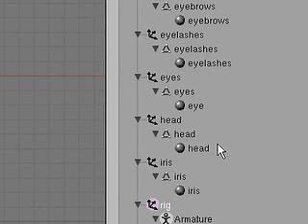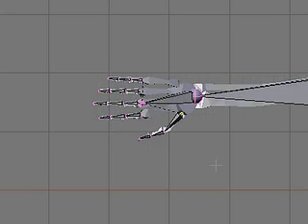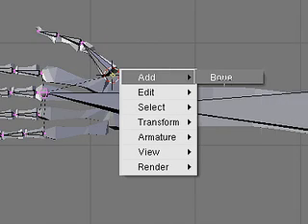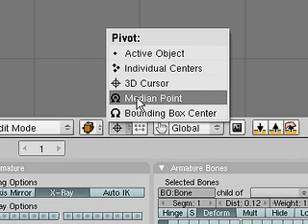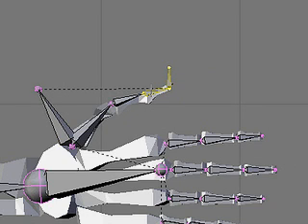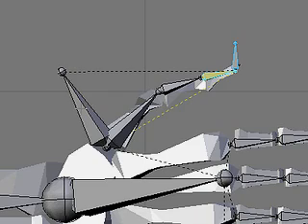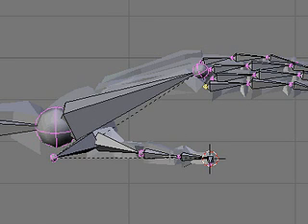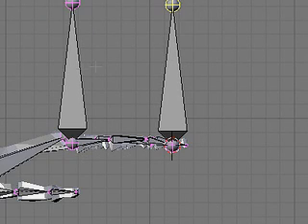makehuman / blender rigging tutorial 4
a makehuman to blender tutorial , mostly dealing with rigging